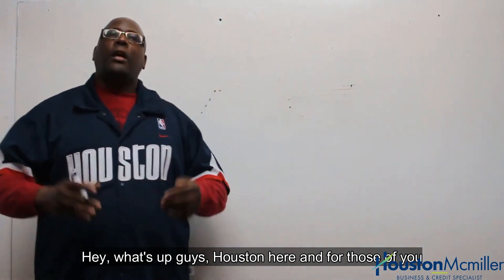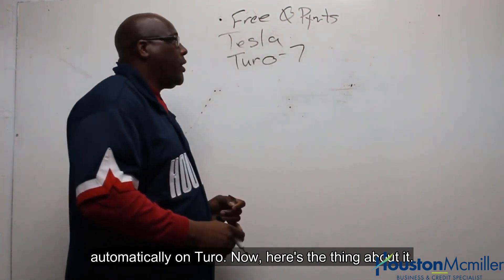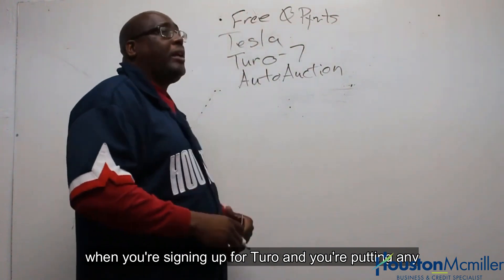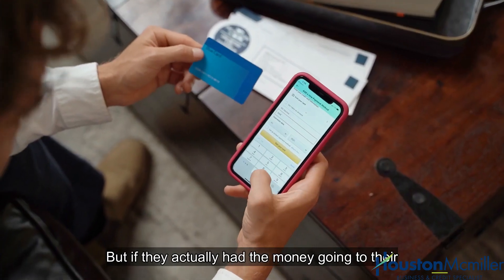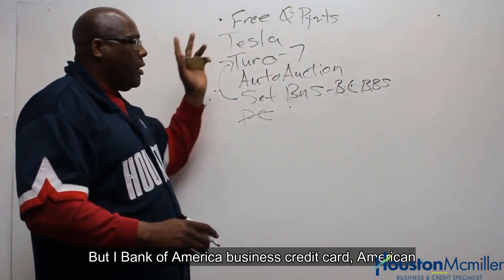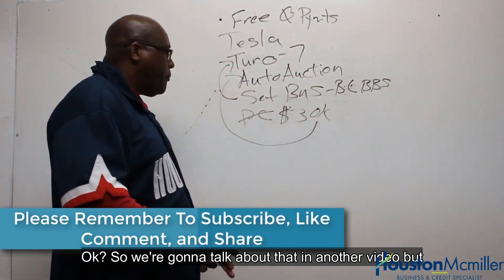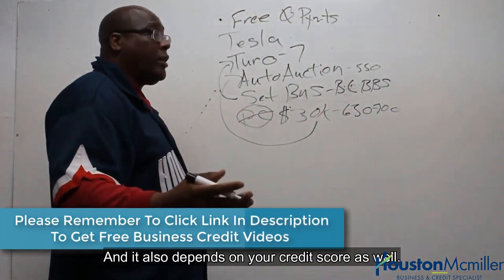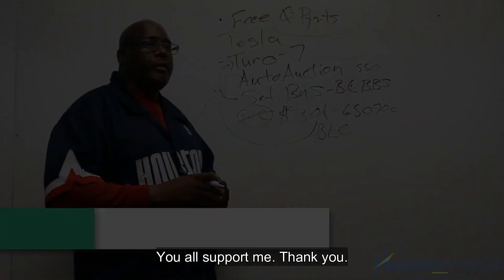$0 Down Get a Tesla FREE! Maximize Business Credit Cards for Zero Payments & Grow Your Business!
I'm unveiling the secret to owning a Tesla without any payments. Dive in as I break down a unique strategy that many might not be familiar with. It's not about Tesla stocks; it's about driving a Tesla for free! Discover how leveraging personal credit can lead you to the keys of your dream car. I'll also touch upon platforms like Turo and how they play a role in this strategy. Whether you're a Tesla enthusiast or someone keen on smart financial moves, this video is a must-watch. Let's drive into the future without breaking the bank! tesla businesscreditcard freeTesla"